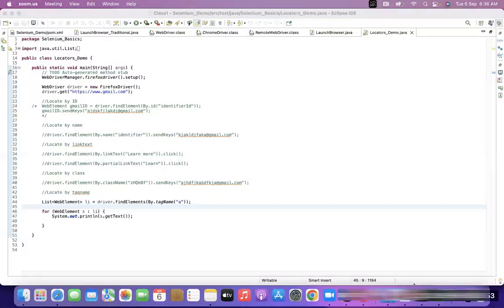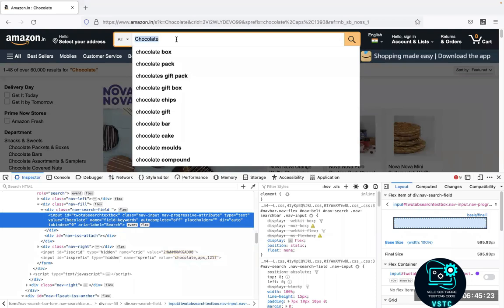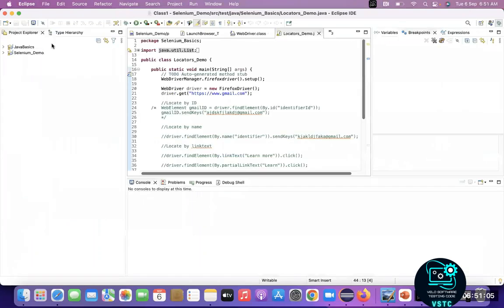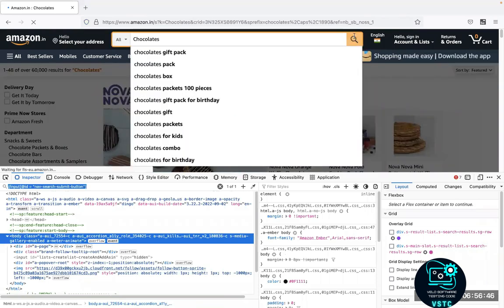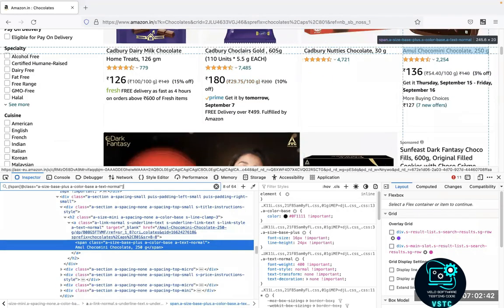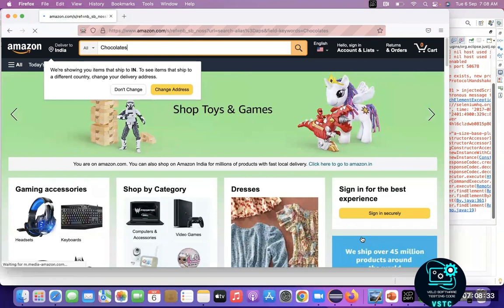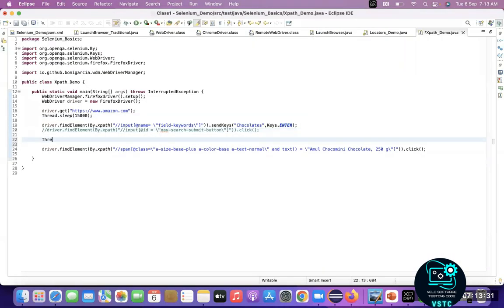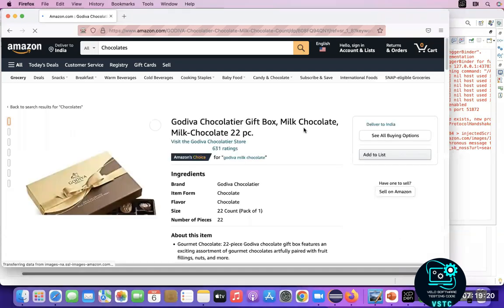part2 Locators Selenium | Software Testing | Automation Testing By Jyoti